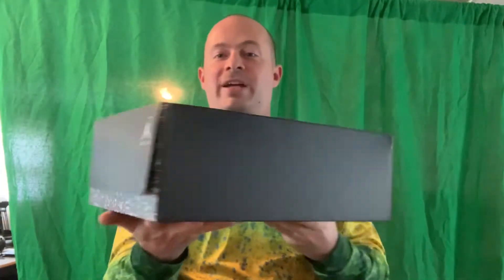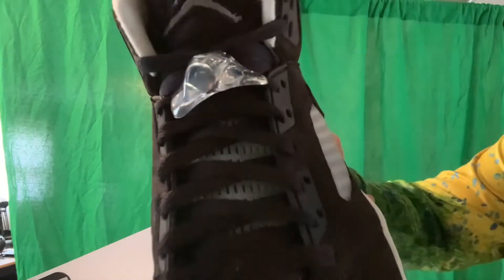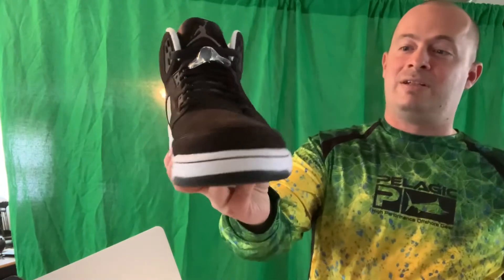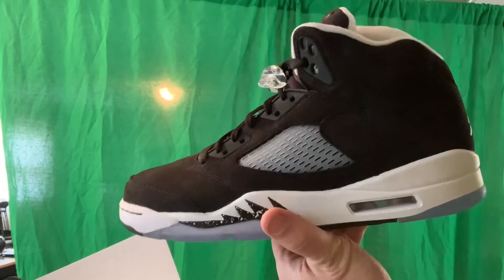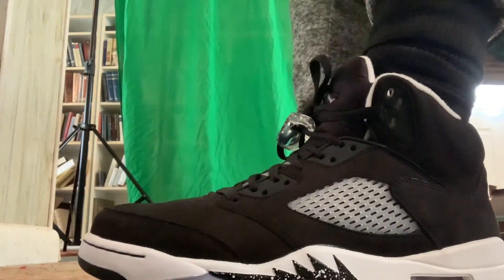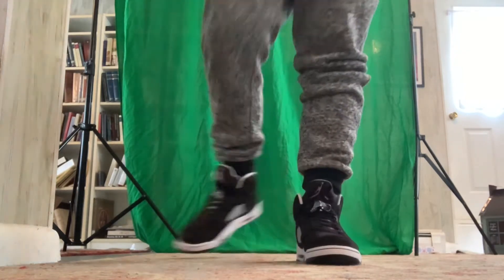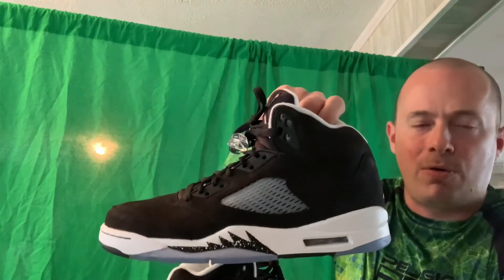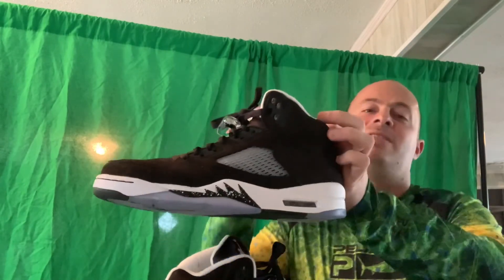Air Jordan 5 : Moonlight - Review , Is it better than Racer Blue version ? Seth Fowler and I say so.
I give a review of an AJ 5 I copped via